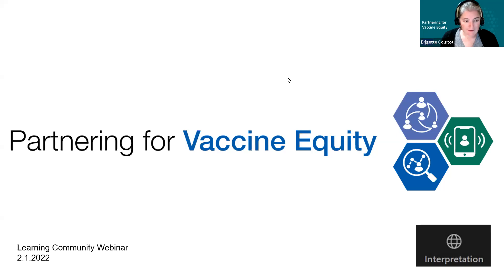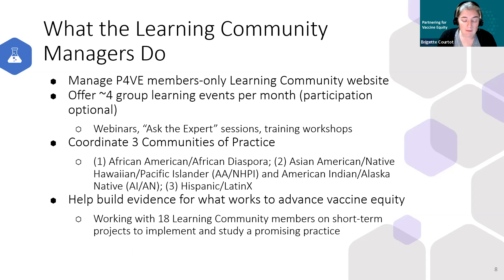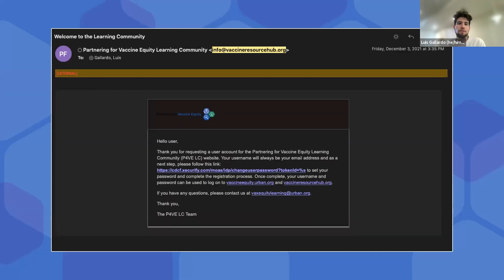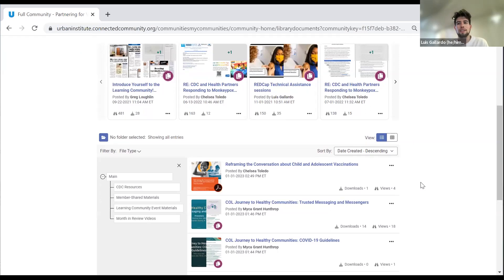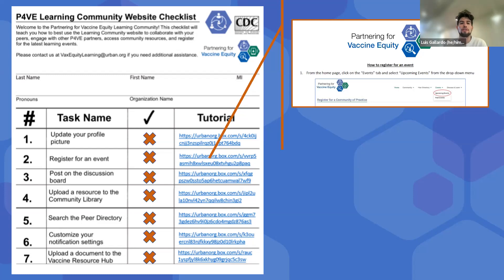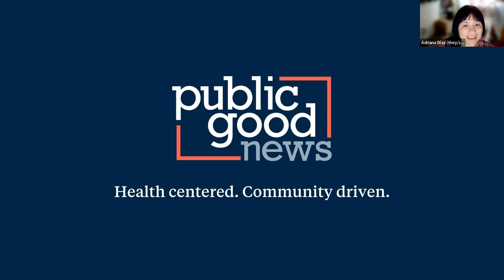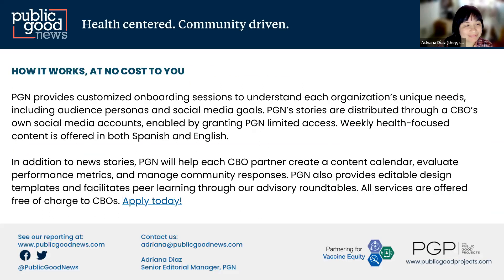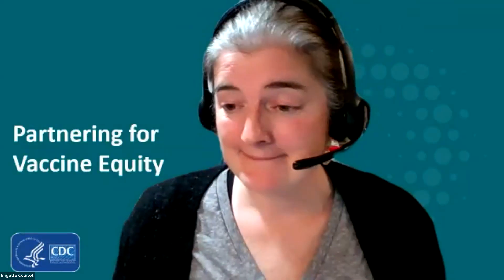Recording_P4VE Orientation_2.1.23